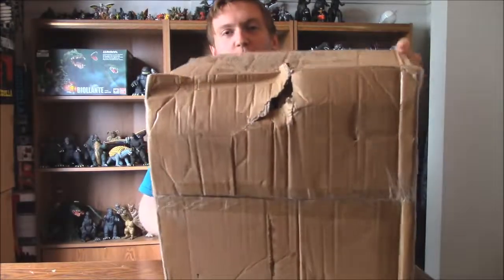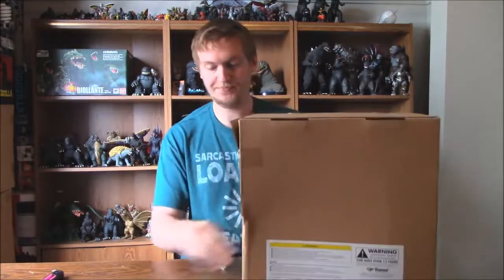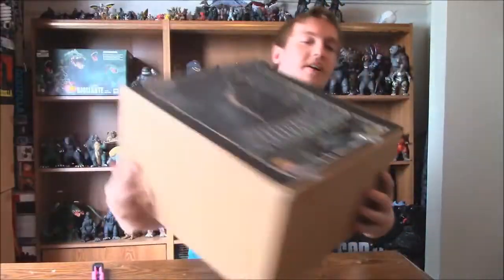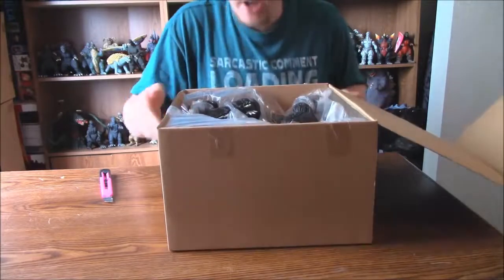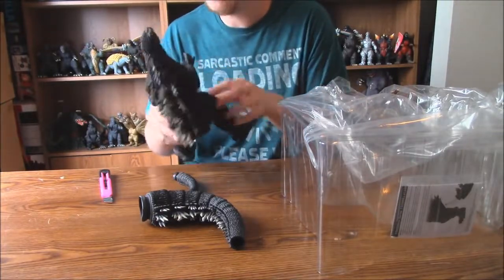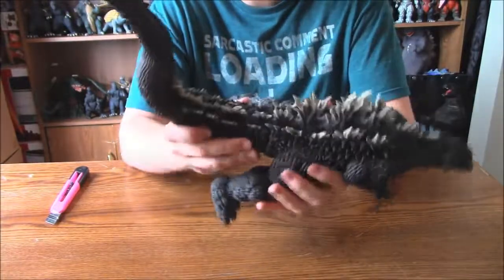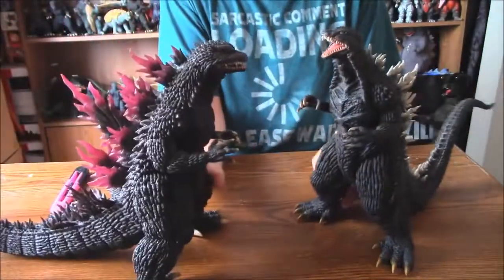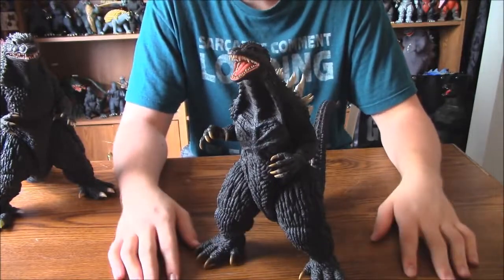Godzilla 2003 X-Plus Diamond Re-issue Unboxing! REUPLOAD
R.I.P. Gojifan1993.